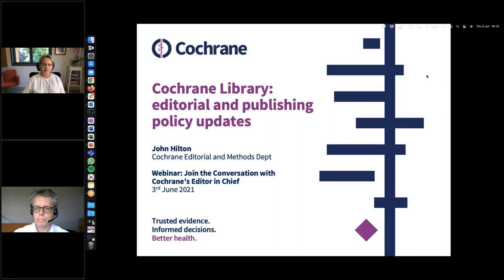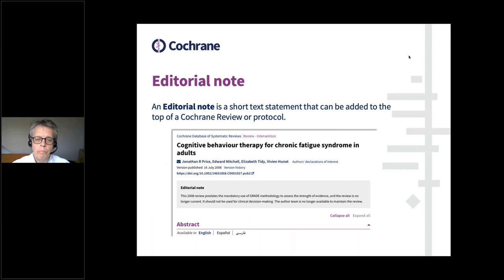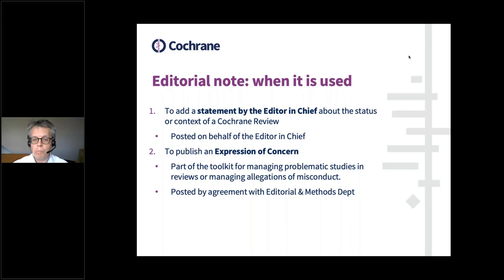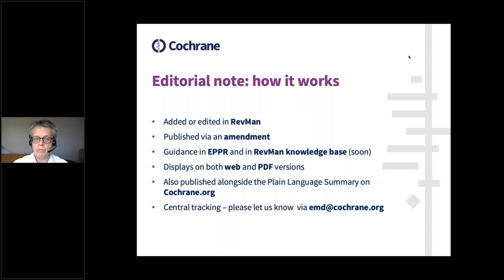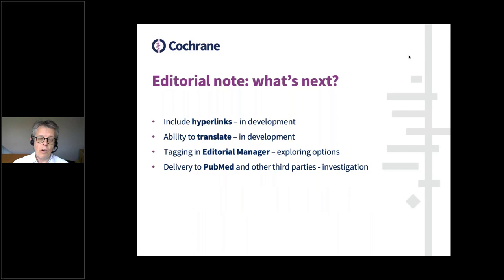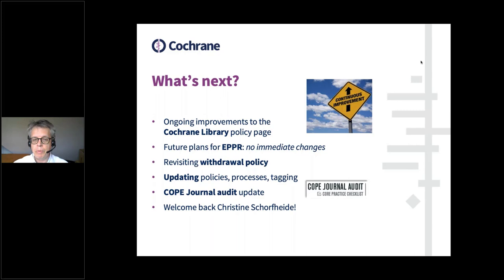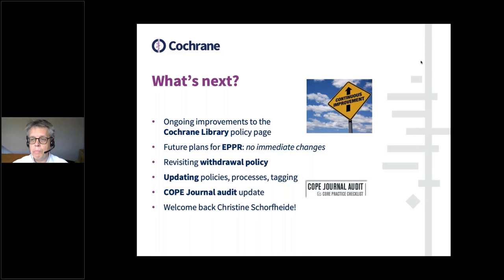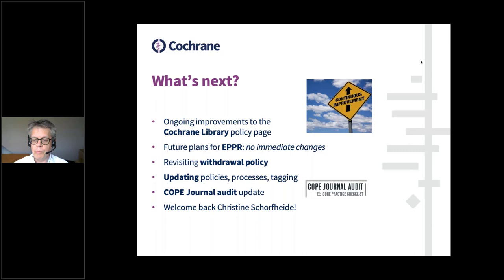Cochrane Library: editorial and publishing policy updates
Watch a recording from the June 2021 Join the Conversation webinar, in which John Hilton, Senior Editor for Publishing Operations, shares some new features and updates made to the Cochrane Library to be able to easily find and read Cochrane’s editorial and publishing policies.

Learn more about these webinars and sign up for the next one